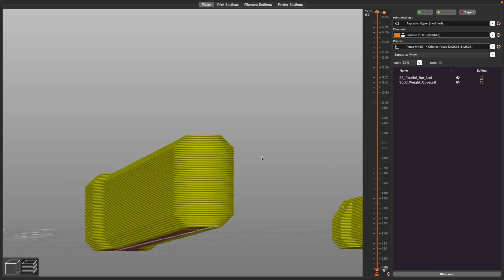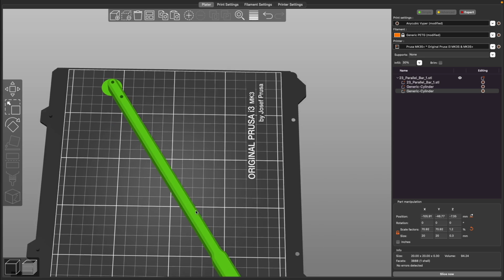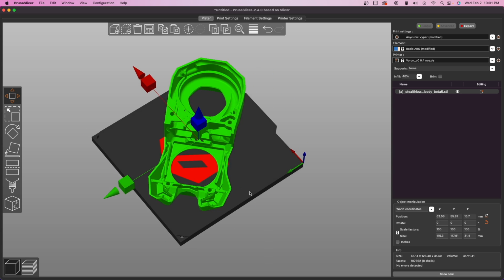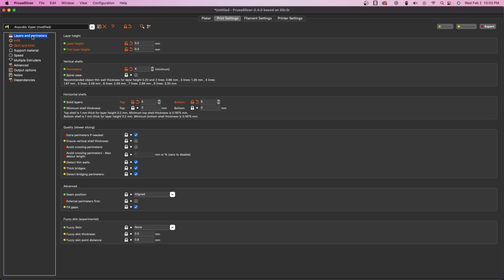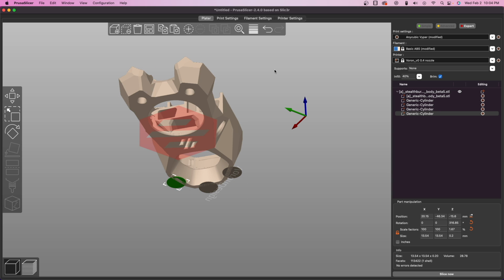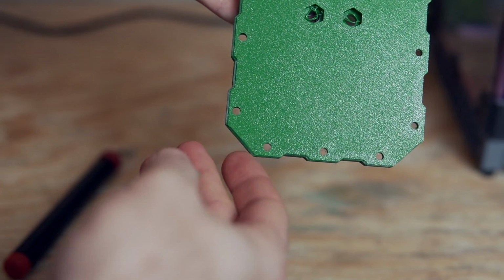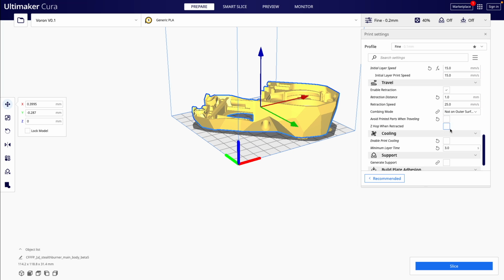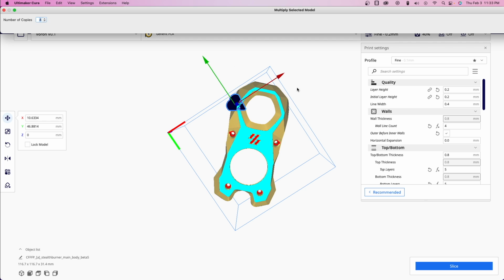Using "Mouse Ears" To Prevent 3d Print Warping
In today's video we take a look at "mouse ears" or "lily pads" which are small disks that work similar to brims. The main benefit is you have much more control of their shape and how you would like them to be placed on your part. I have been using these lately for more warp prone material and larger parts to help prevent any warping. This is great for functional printing.